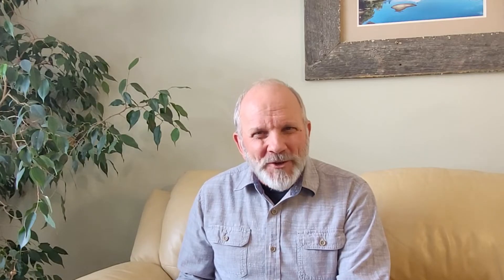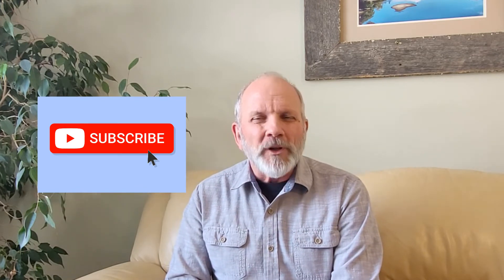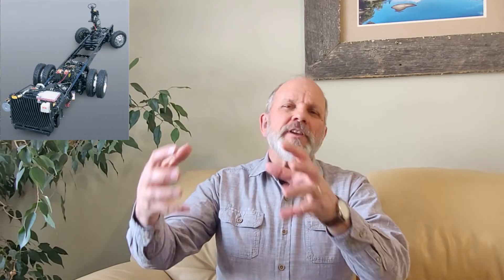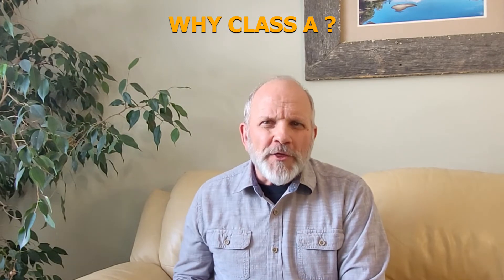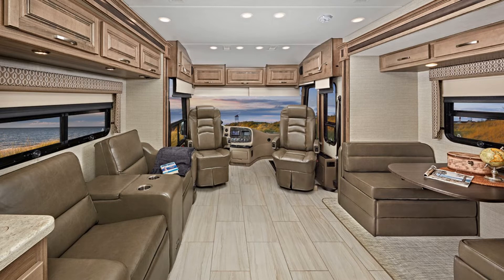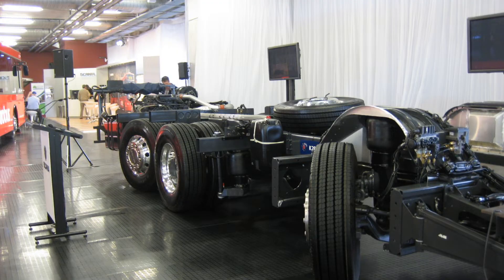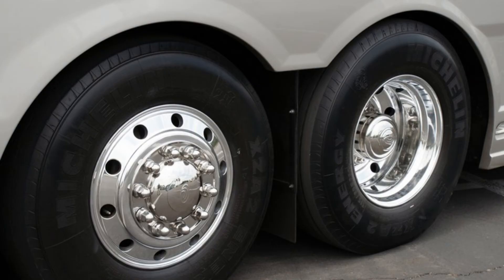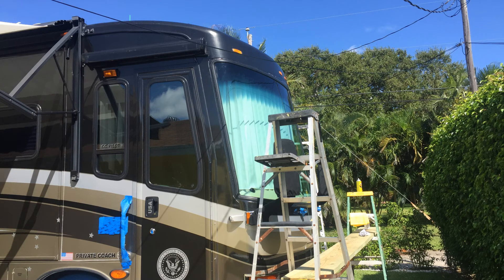Class A Motorhome - or NOT ?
Many RVers will be hitting the road this year, but what will they be doing it in? Will it be a ClassC motorhome, or a Class B motorhome? Or will they do their RVing in a Class C motorhome? These big units are the king of RVing, and can be very basic or they can be the height of elegance.  This video gives information to help buyers decide what is best for them.